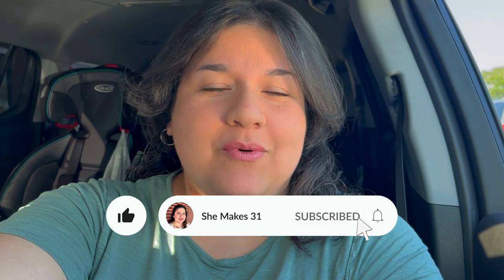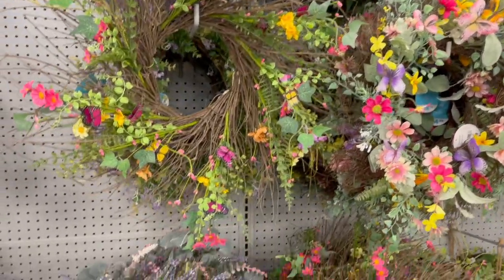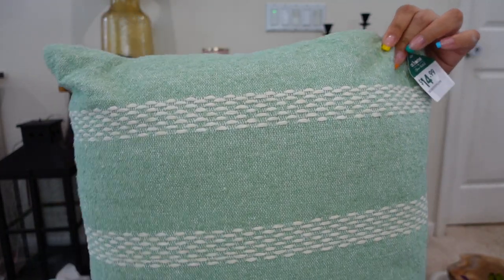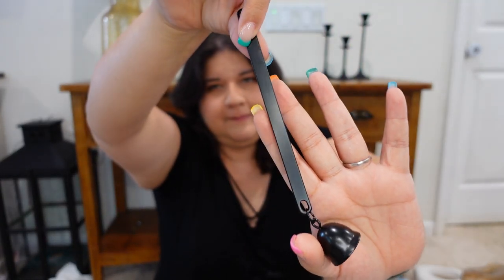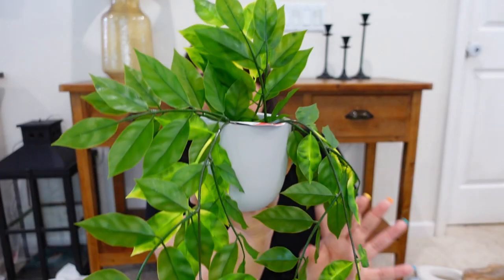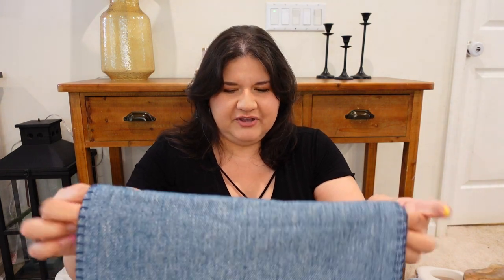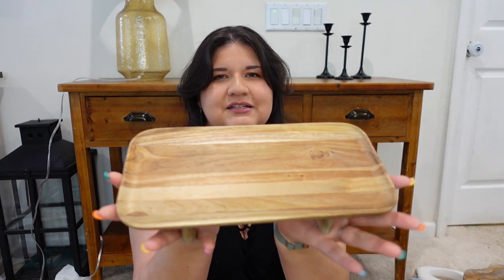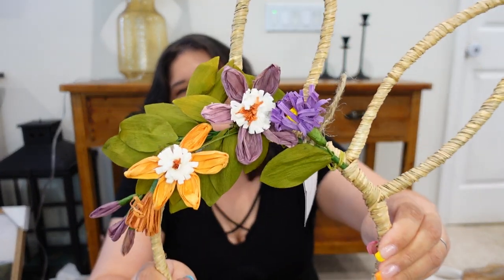SPRING DECOR SHOPPING & HAUL! AT HOME, HOBBY LOBBY, ROSS & MORE! SPRING DECOR IDEAS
Hello my friends!  In today's video I'm sharing a Spring Shopping and Haul with you.  Join me as I go shopping at Hobby Lobby & At Home.  They have so many beautiful items to decorate with this year!  This was my first time shopping at At Home and I really enjoyed the large selections of decor they have.  I love to decorate with blues, sage greens, natural colors and greenery for Spring.  My haul includes spring decor from At Home, Hobby Lobby, Ross, Home Goods, Amazon and more!

LINKS:
Blue Pillow
Sage green pillow
Large green stems
White tulips
Candle accessory kit
Design the Home You Love book
Minimalista Book
Bunny Wreath

You can get this music for your own videos!